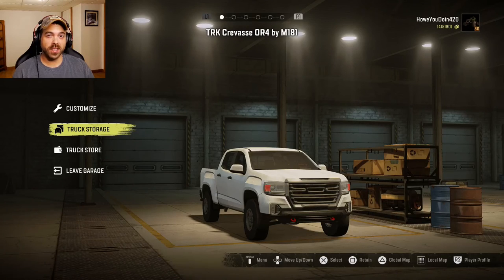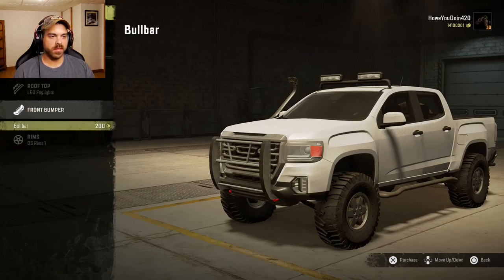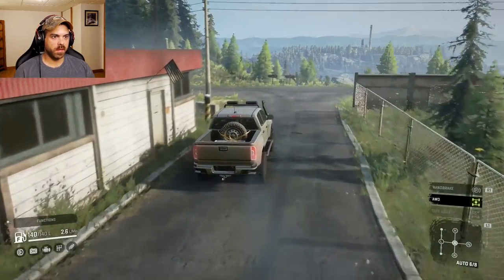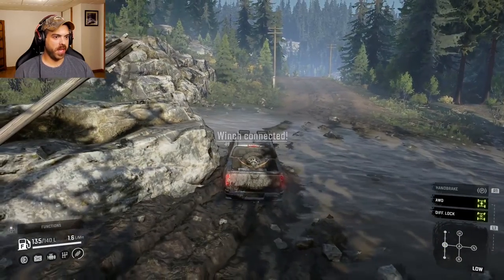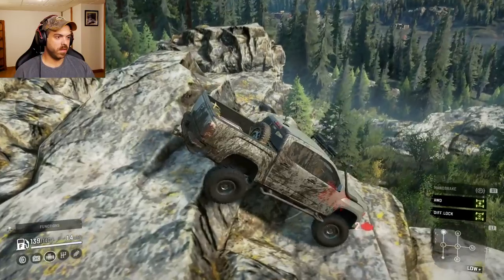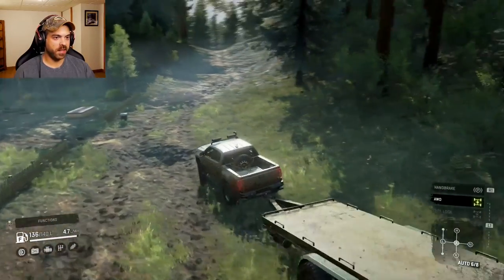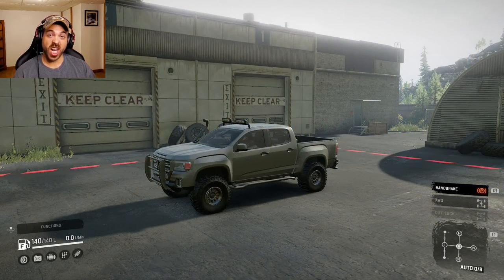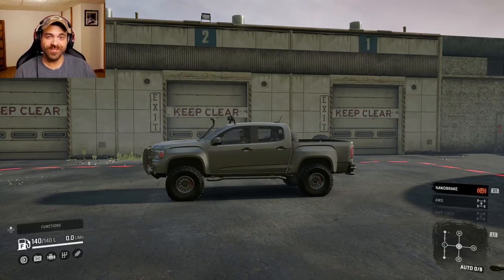TRK Crevasse Mod | SnowRunner PS4 Mods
maxmike181 brings us this one and if you want to do regular scouting with this one, it does it very well but if you go through some deep mud and rocks, it doesn't really like it so choose carefully.